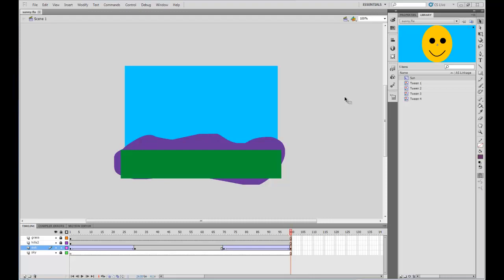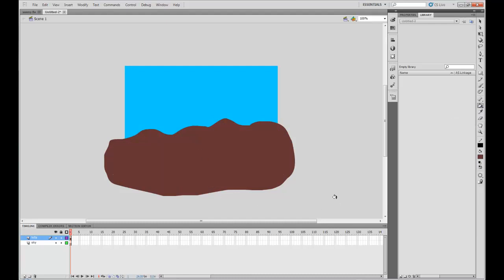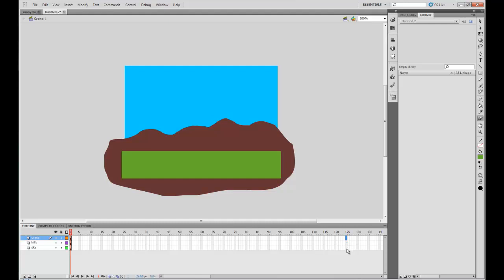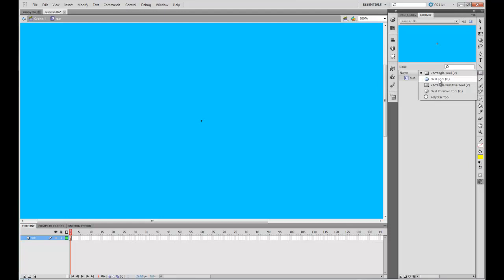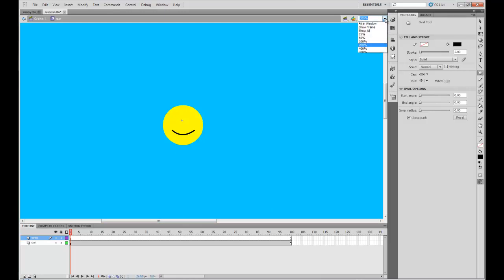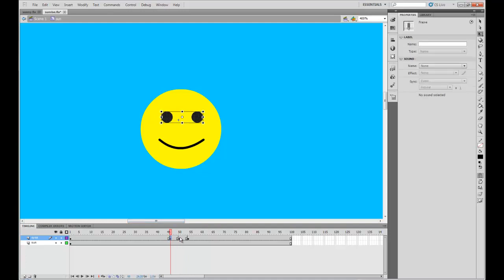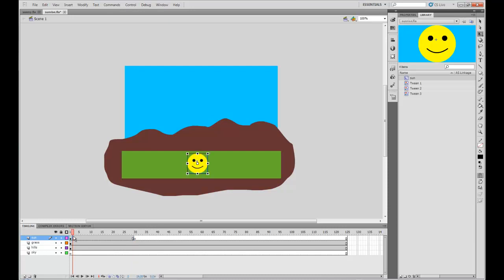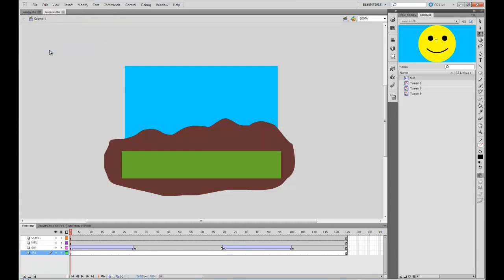A simple sunrise animation using Adobe Flash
This animation creates a simple sunrise. It uses layers, tweening, transforming, graphics and movie objects.